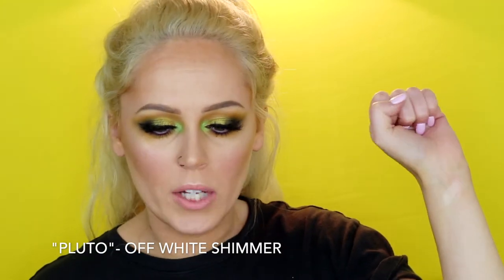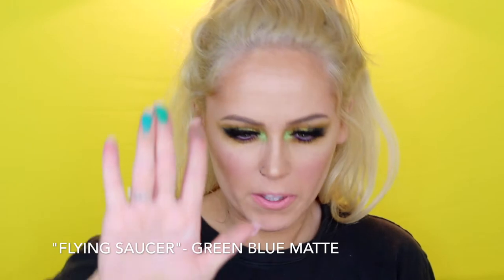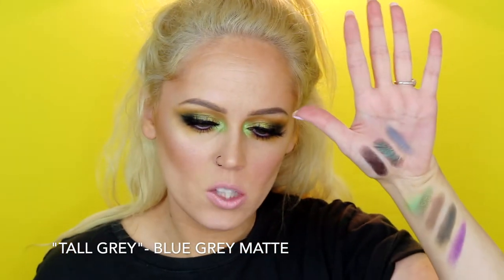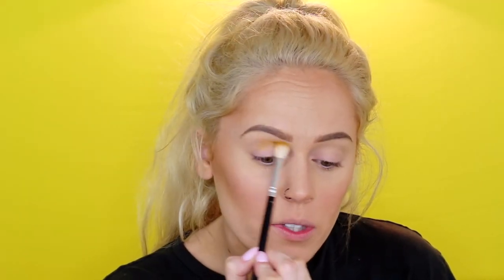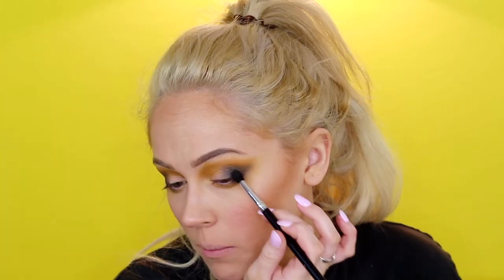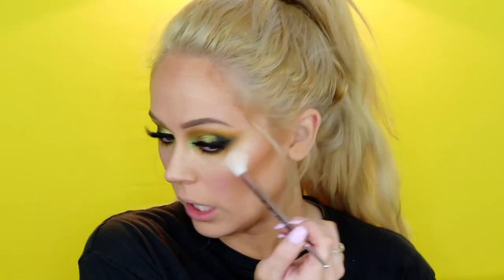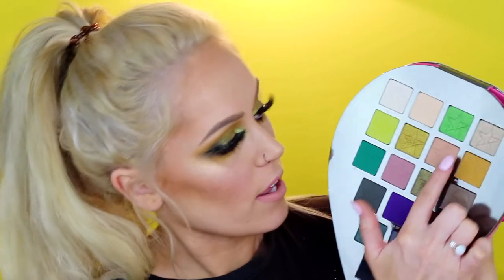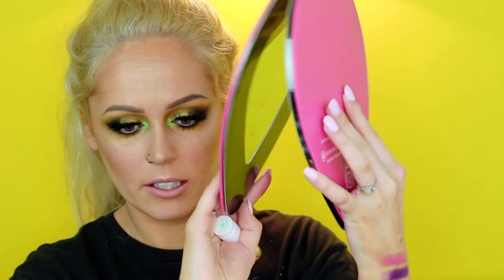BRUTALLY HONEST ALIEN PALETTE REVIEW, SWATCHES, & TUTORIAL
// JEFFREE STAR ALIEN PALETTE REVIEW //

Time Stampssss
Swatches: 00:29
Tutorial: 06:38
Lip Colors: 13:37
Final Thoughts: 16:53

Here is an IN DEPTH tutorial of the Jeffree Star Alien Palette with swatches and a tutorial.